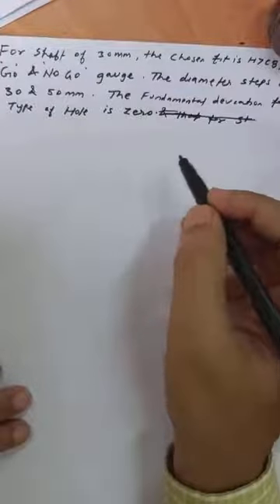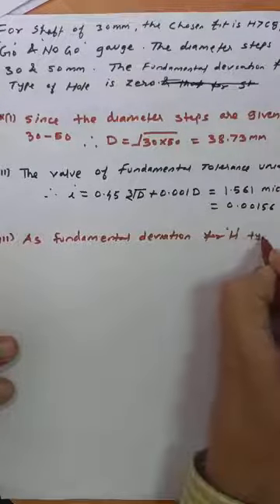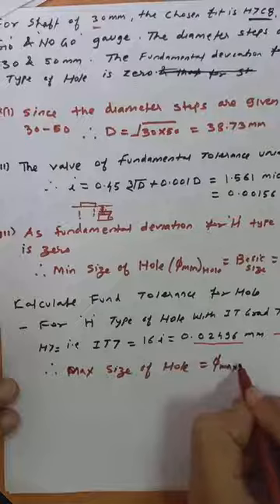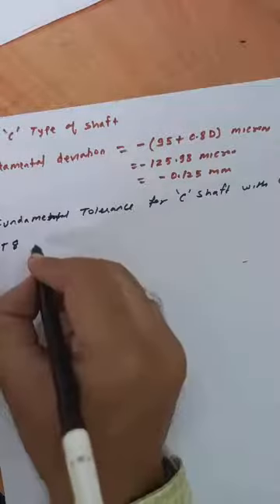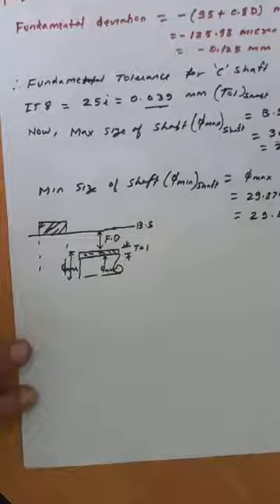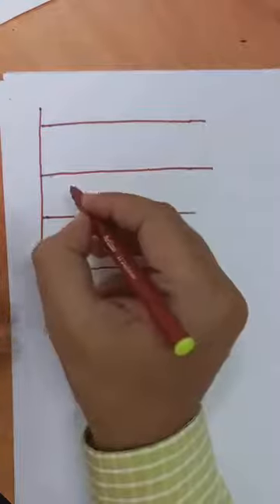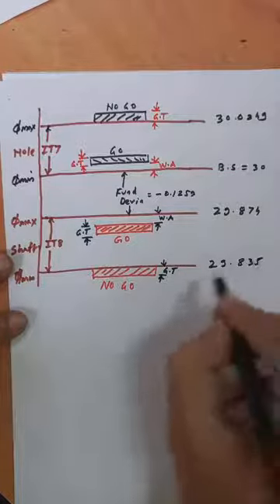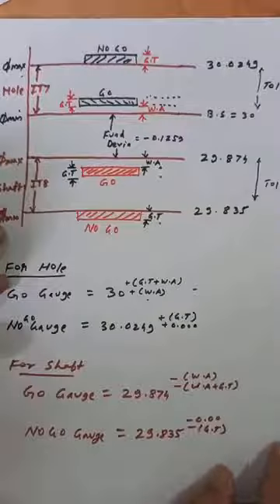Design of limit gauge prob 2